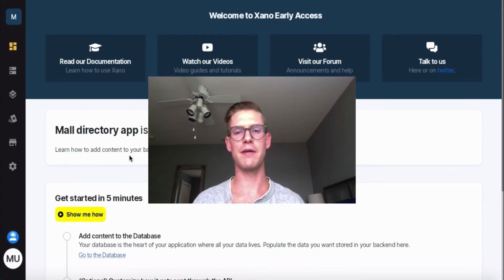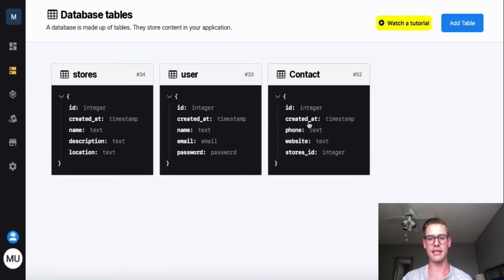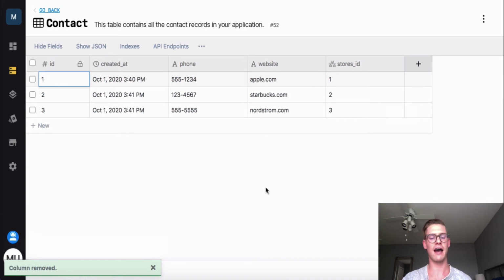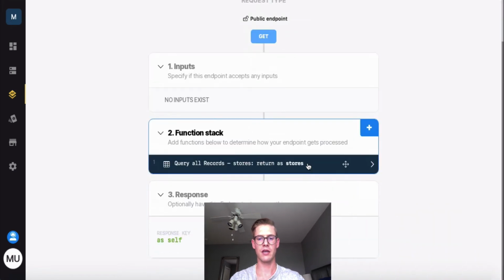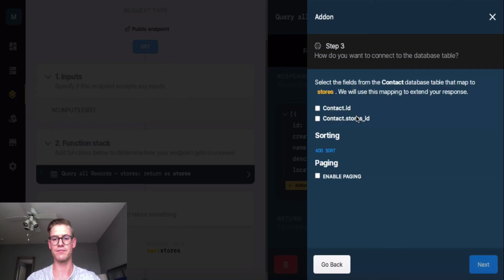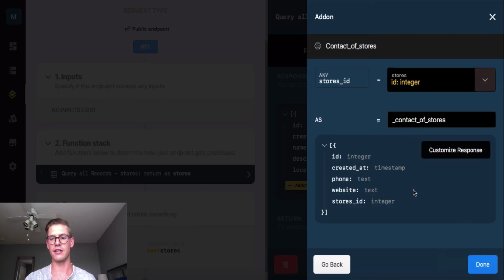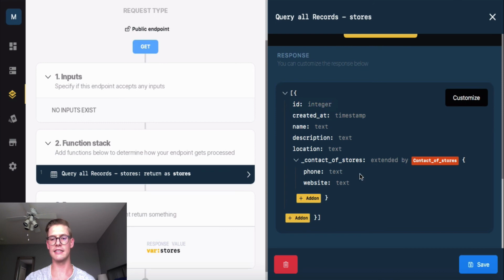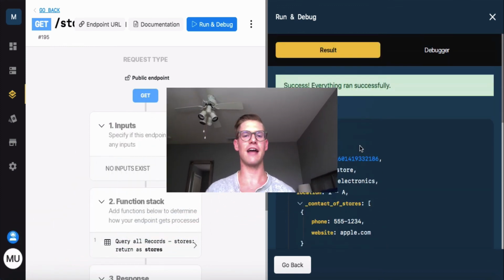Demo: Shopping Mall Directory #3 - Addons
This is video #3 in the follow along shopping mall directory app demo. This video will cover the very powerful and useful feature of Addons. Addons allow you to extend the data of a single API request.